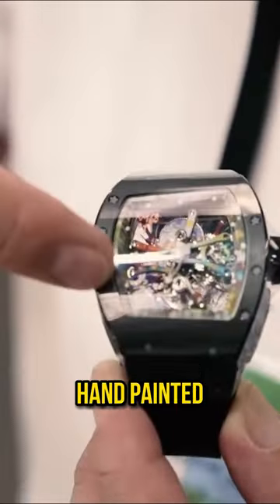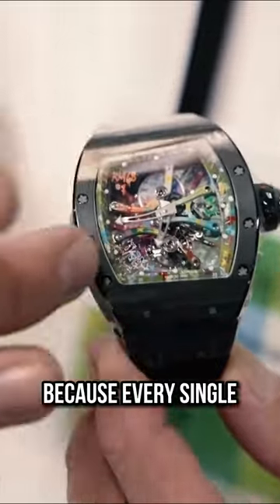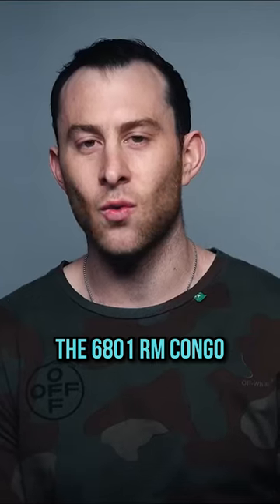Why This Watch is HARD to Sell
💰 𝗪𝗲 𝘄𝗮𝗻𝘁 𝘁𝗼 𝗕𝗨𝗬 𝗬𝗢𝗨𝗥 𝗪𝗔𝗧𝗖𝗛! 𝗟𝗲𝘁 𝘂𝘀 𝗺𝗮𝗸𝗲 𝘆𝗼𝘂 𝗮𝗻 𝗼𝗳𝗳𝗲𝗿 𝗮𝘁

► Ian Gundry
► Cameron Style